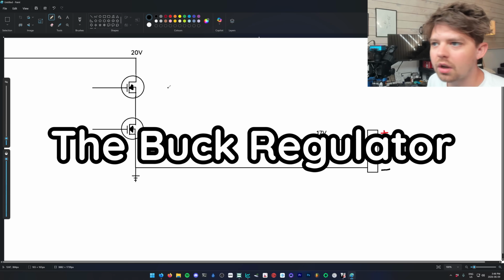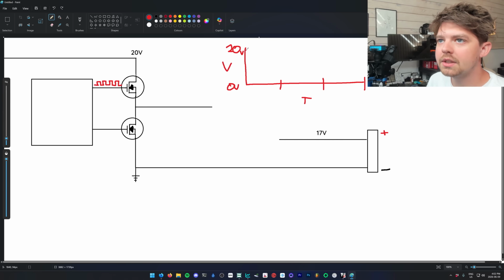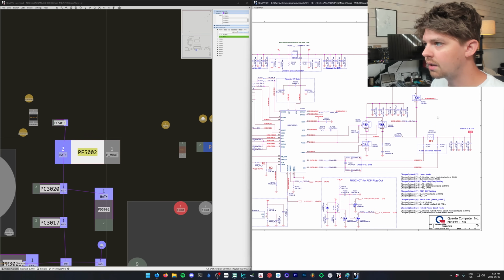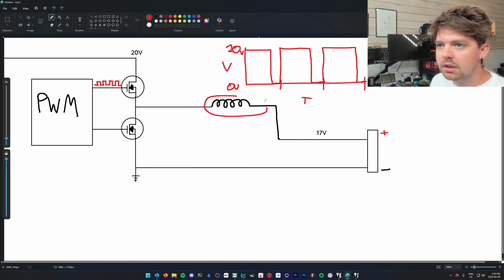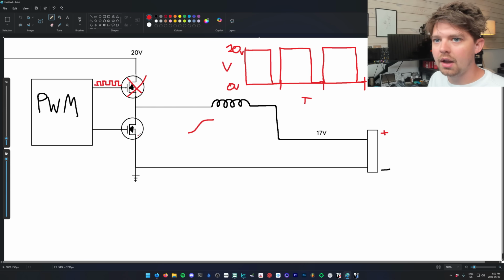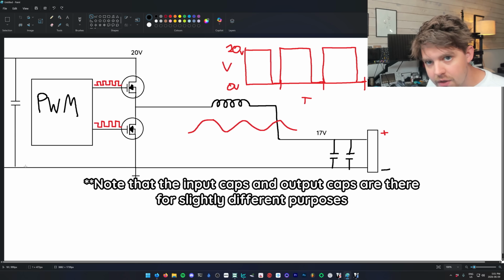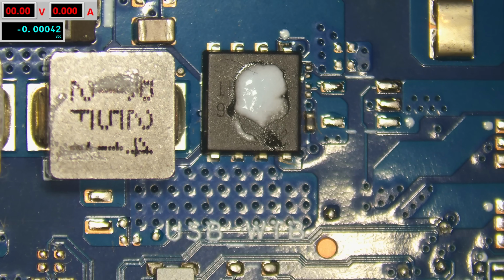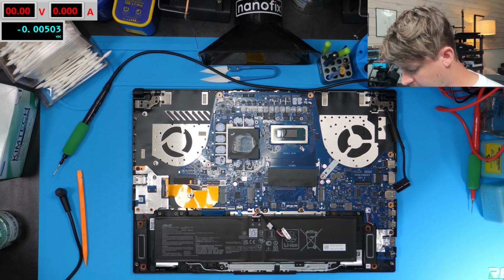The One Circuit You NEED To Know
PCBWay offers high-quality PCB fabrication, 3D printing, and CNC machining services.
🛠️ Tools Featured in This Video 🛠️
Extra Sharp Multimeter Probes (BST-050-JP)
Green Foam Grips
Multimeter - OWON 1241

🕒 Timestamps 🕒
00:00 Intro
02:13 The Buck Regulator
02:59 The High-side MOSFET
04:43 Schematic Example
06:00 Visualizing High-side Duty Cycle
06:41 The Inductor
08:16 The Low-side MOSFET
08:57 Visualizing Low-side Duty Cycle
09:16 Capacitors
10:14 MOSFETs In Parallel
10:52 Motherboard Examples

🔬 Primary Microsoldering Tools🔬
Soldering Iron - Geeboon TC22
Hot Air - AiXun H314
Microscope Camera - Bresun MC01
Multimeter - OWON 1241
Extra Sharp Multimeter Probes
Power Supply - KORAD KA3005P

Need a repair?
🇨🇦 Canadian-based Microsoldering & Repair